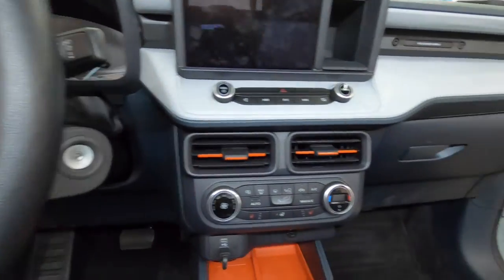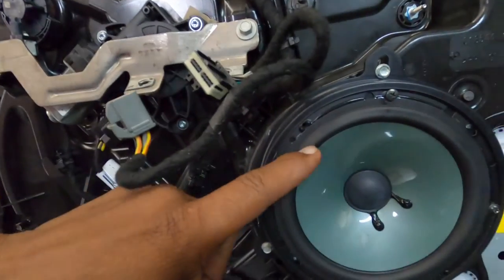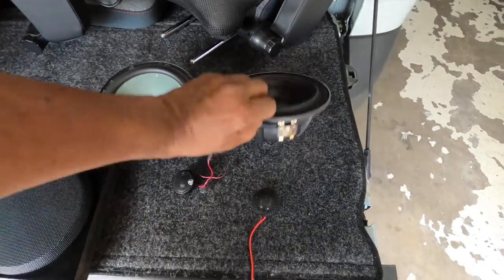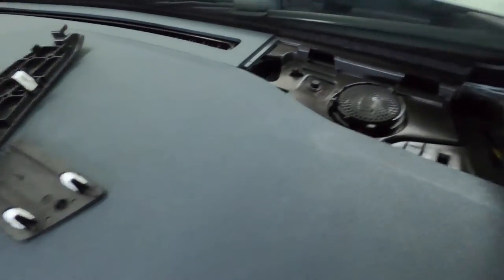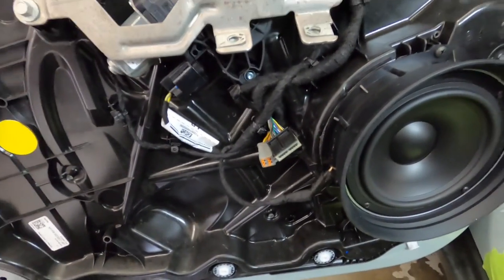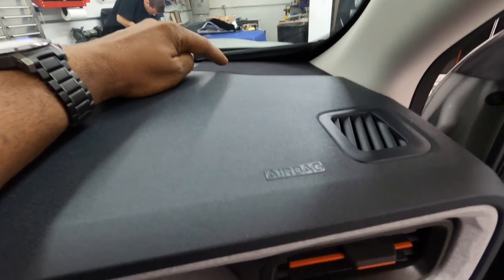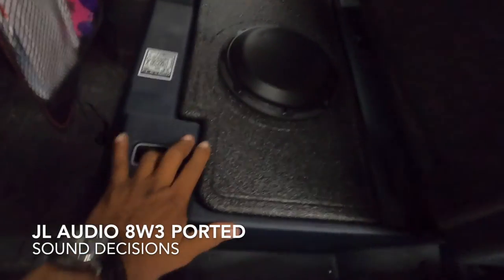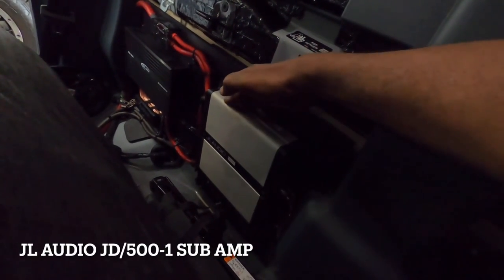2023 Ford Maverick wire rescue & audio upgrade. Arc Audio Blackbird DSP, Morel Hybrid speakers & JL!